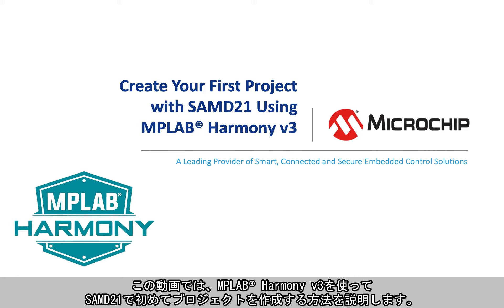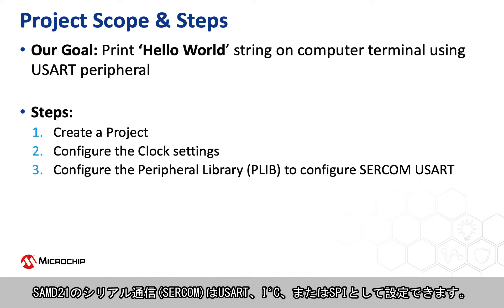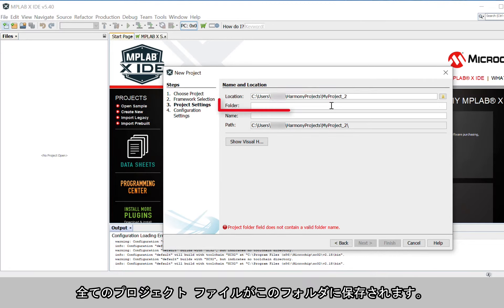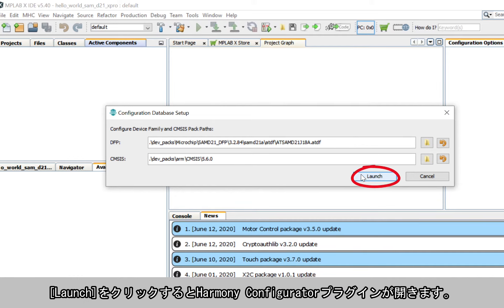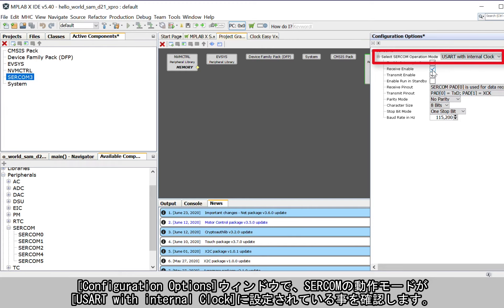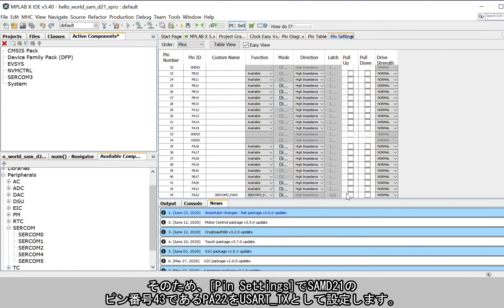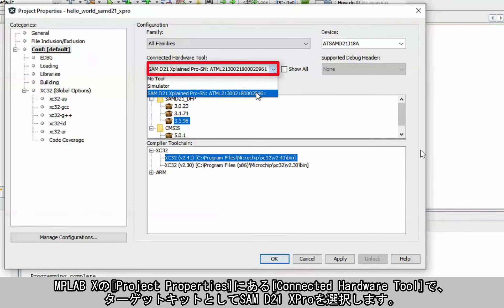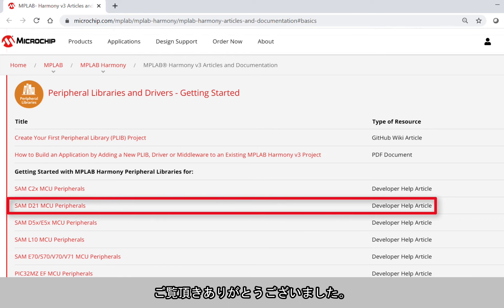MPLAB® Harmony v3でSAMD21のプロジェクトを作成する方法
この動画では、MPLAB® Harmony v3を使ってSAMD21で初めてプロジェクトを作成する方法を説明します。
Harmony v3を初めてお使いの方は、動画『Harmony v3を使い始めるために必要なツールの設定方法』をご覧ください。